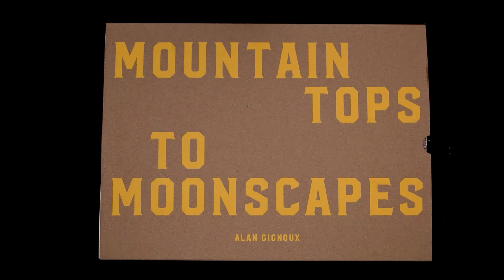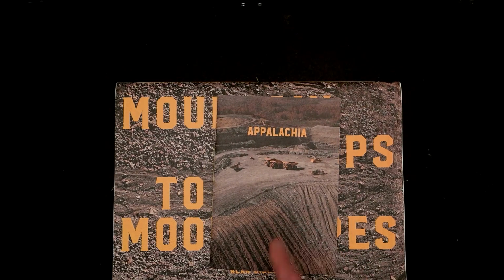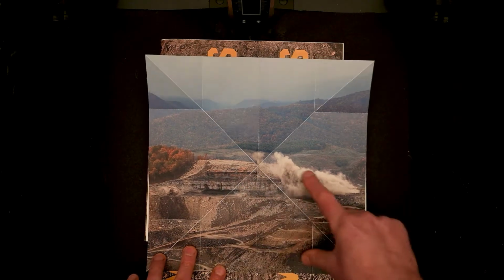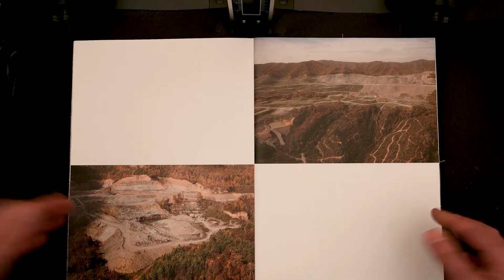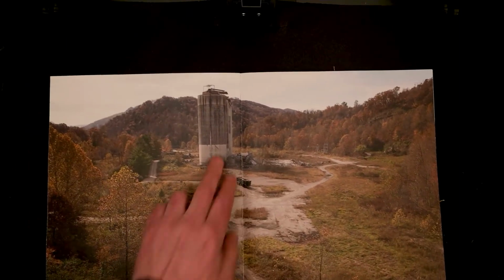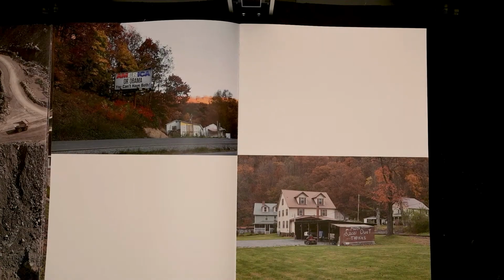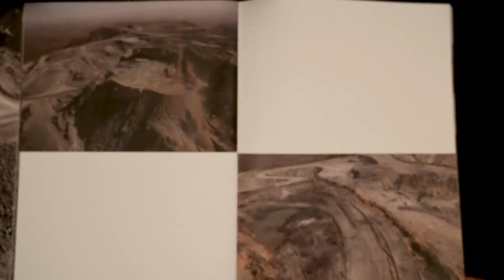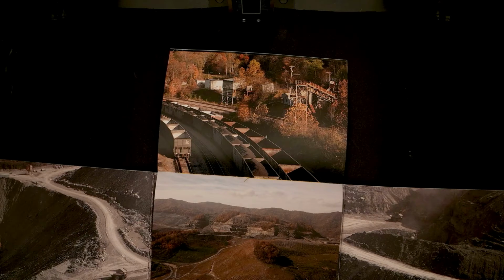#181 CAMERA Book Review: Alan Gignoux - Mountaintops to Moonscapes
Mountaintops to Moonscapes is a handmade photobook in which photographer Alan Gignoux documents the ruinous impact of mountaintop removal mining on the Appalachian region and its people.

Mountaintops to Moonscapes comprises a large-format book with a slip-sleeve, hand-bound in multiple parts, and a booklet in which origami folding techniques are used to express the violence being done to the Appalachian landscape.

Designed by Emily Macaulay and Chloe Juno

Published by Stanley James Press
Edition of 100
Softcover with card slipcase
56 pages in the larger book and a small 12-page booklet
350 x 255mm
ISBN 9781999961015